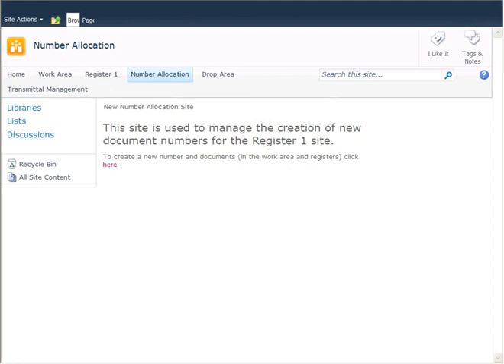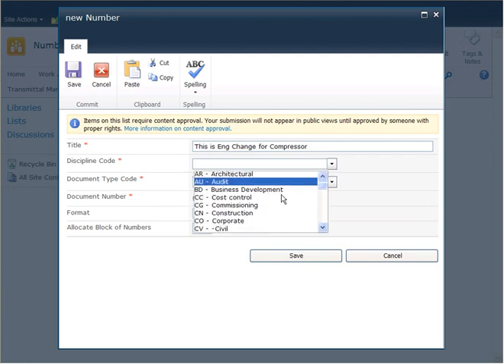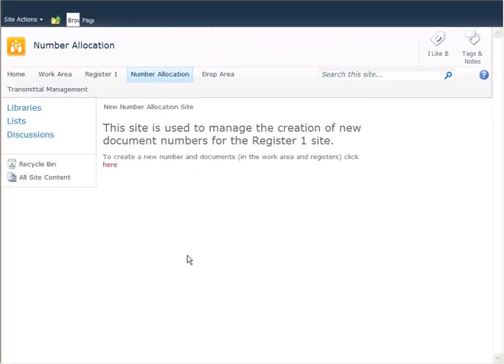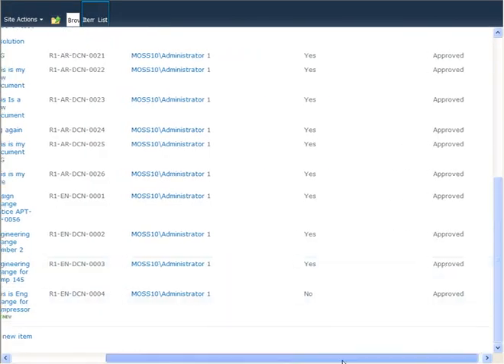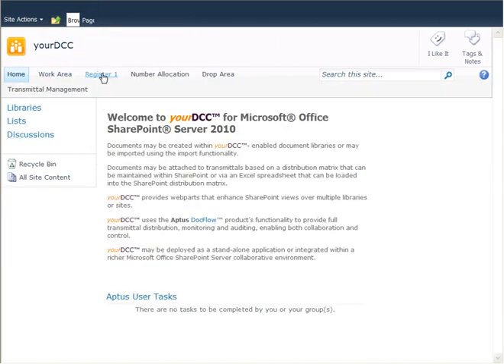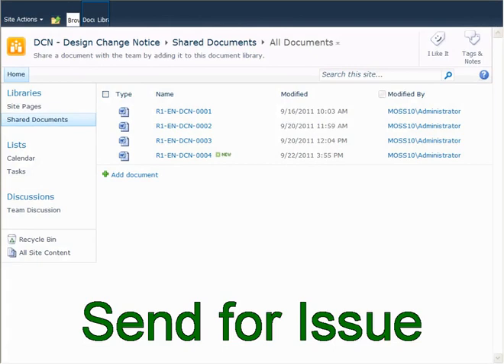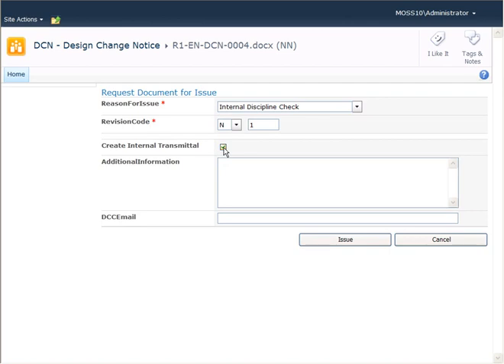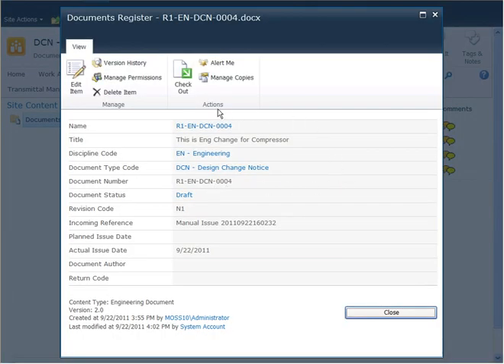Document Management Software: Automatic Number Allocation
Using our Document Management Software, yourDCC, to generate document numbers automatically without intervention when new files are created.

Features:
Autonumbering can be configured to match your existing document numbering scheme.
Generate numbers based on document type, engineering discipline, area code, etc